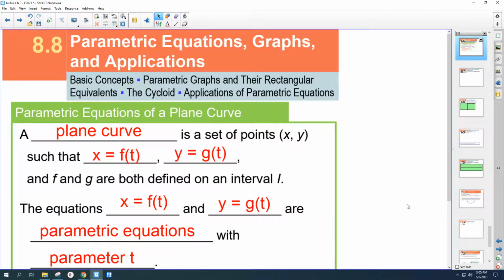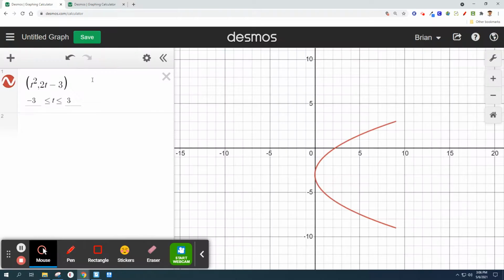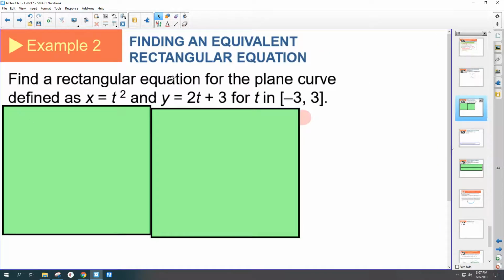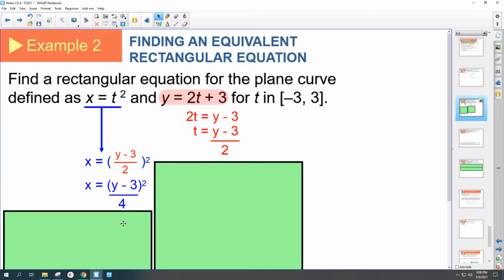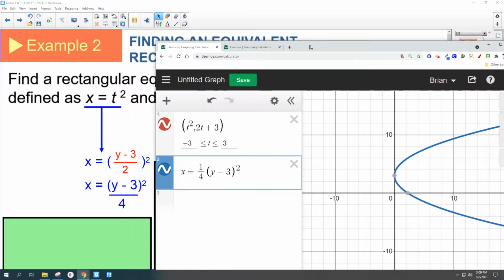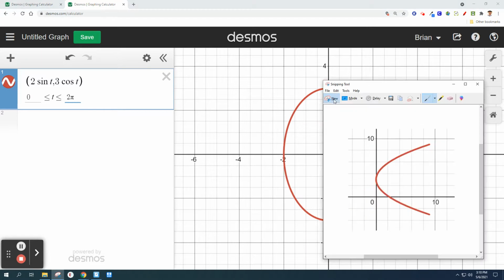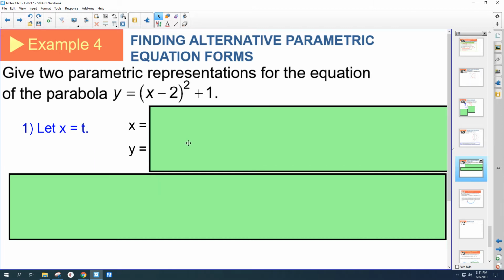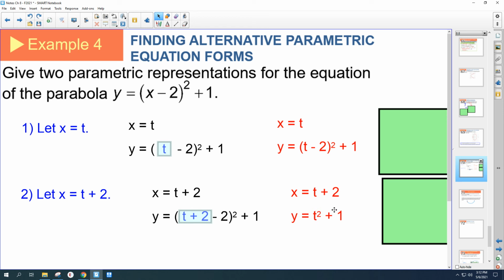Trig - 8.8 part1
8.8 Parametric Equations (part 1)